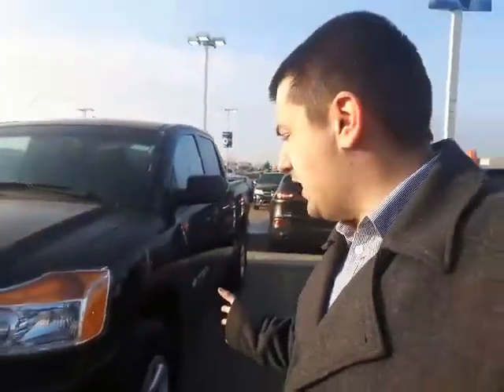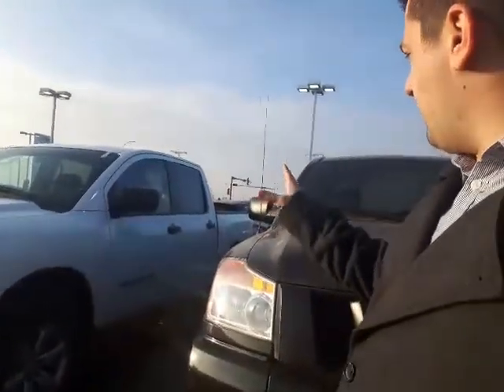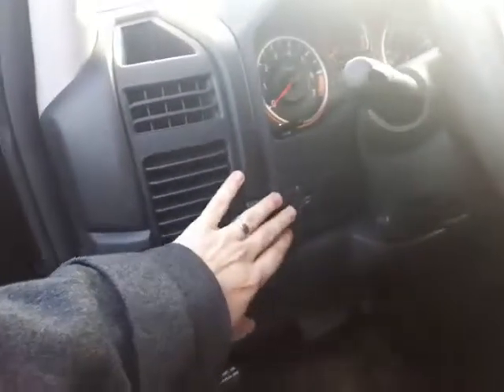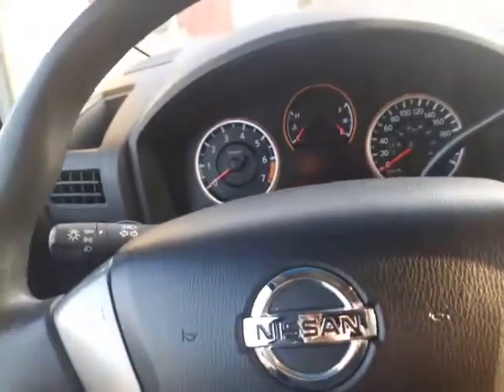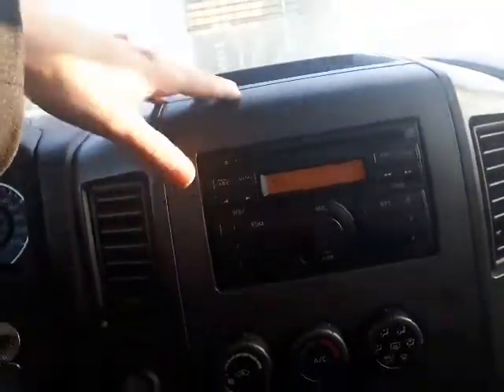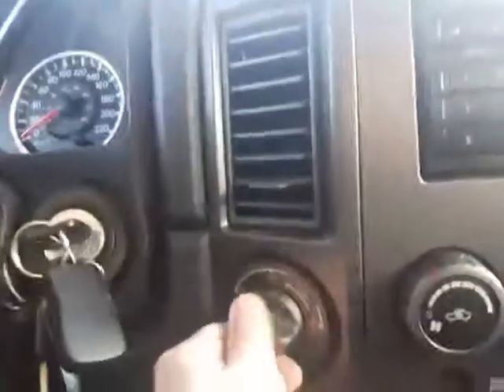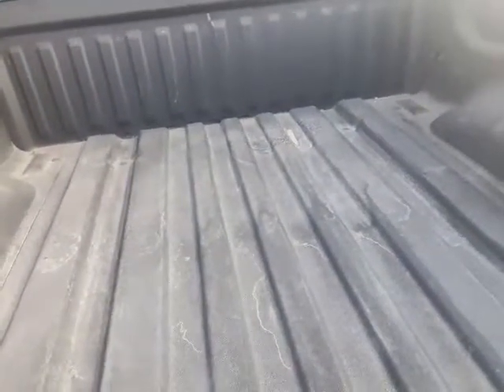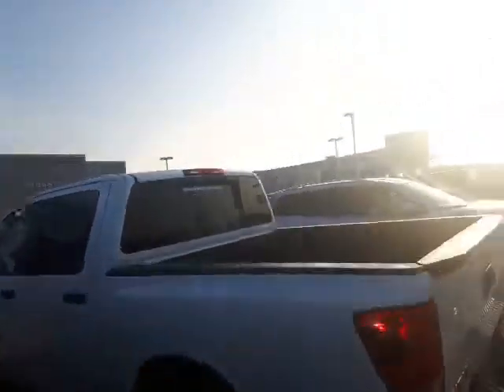3 Trucks that will do the work you need done!